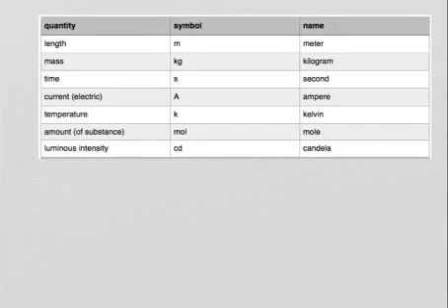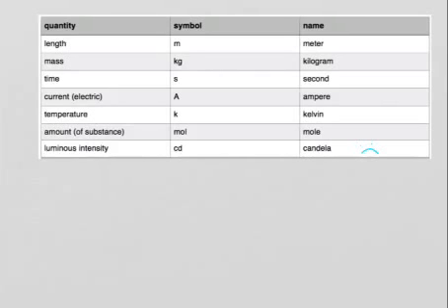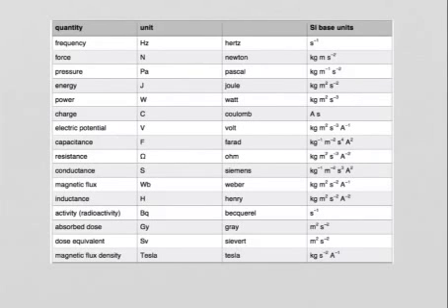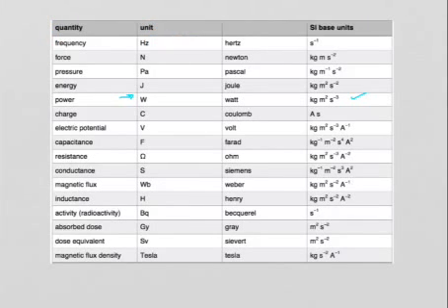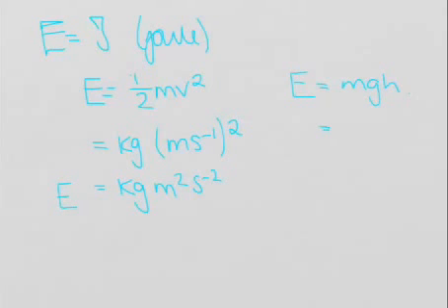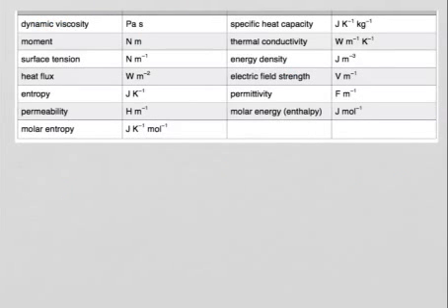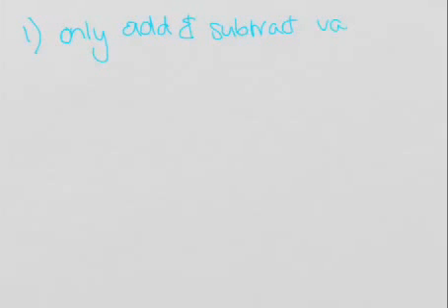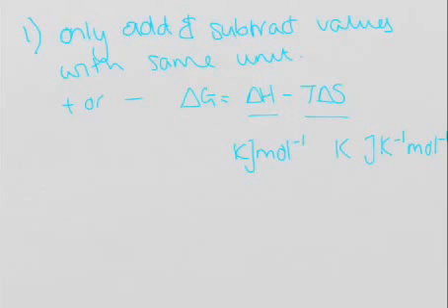Units in chemistry